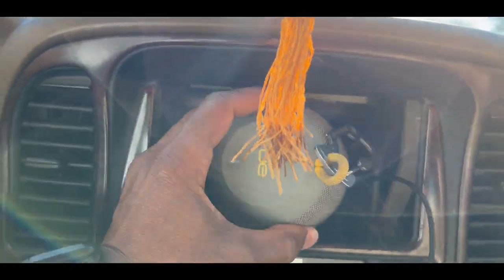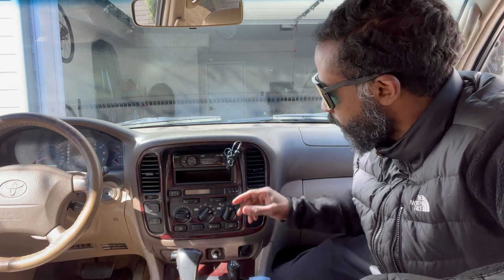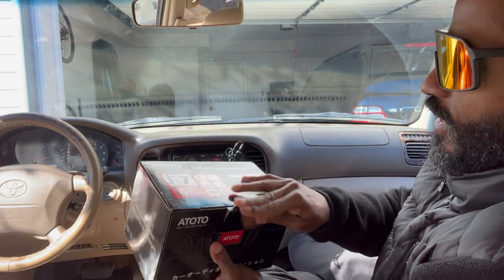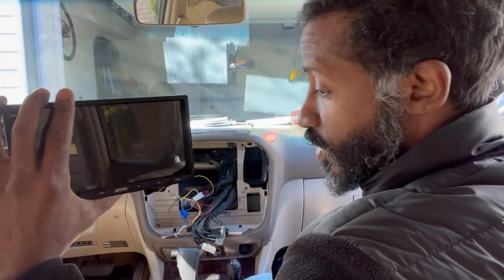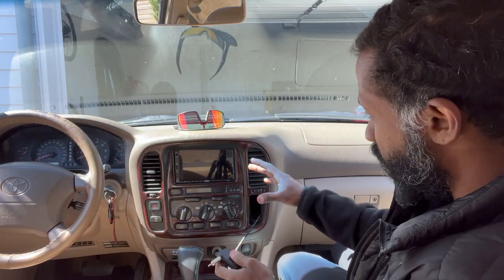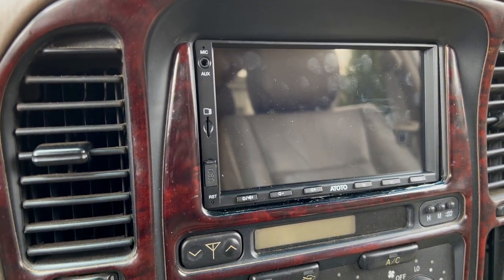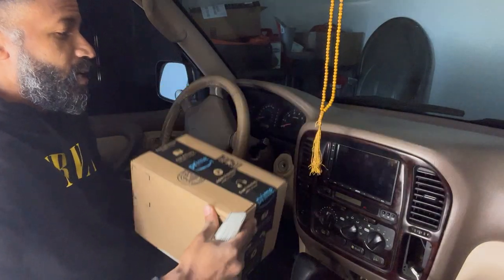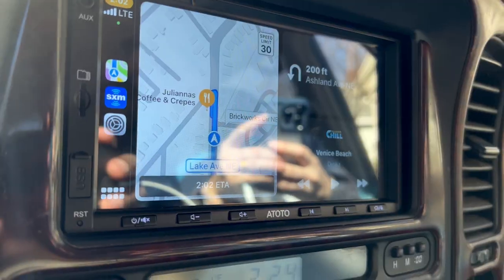I try the CHEAPEST and BEST RATED AMAZON car stereo in my 100 series LAND CRUISER!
Spoiler alert this was a fail!